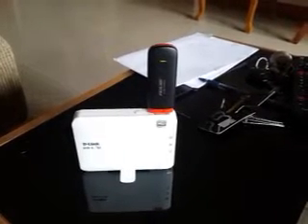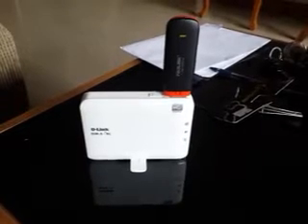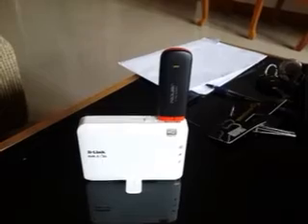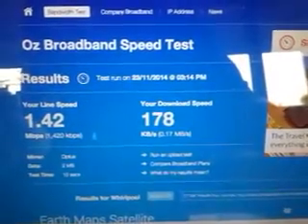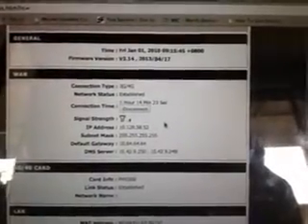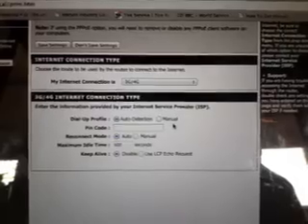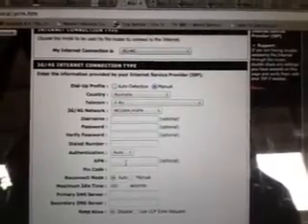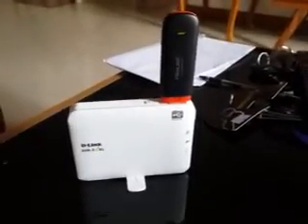Dlink DIR-506L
Showing how to use a usb 3g stick with sim card on this router to connect to the Ooreedoo network in Myanmar.

As discussed in the video I tried later and got the MPT card to work in this router my simply putting "mptnet" into the APN setting field in the router.

Ooreedoo Myanmar APN is "internet" but it finds that automatically.

Also just been reading the manual and it says:
Note: To ensure an optimal experience when using SharePort, we suggest a maximum of 5 simultaneous users.

I will test it with more than that in my office and see how it stands up to say 10 connections.

I also tested the ethernet port whilst plugged in with a 3G data usb stick and it will not share a connection out of that port. So you cant use it and put another router behind it.

Anyway a very good little device for the price. Happy so far.